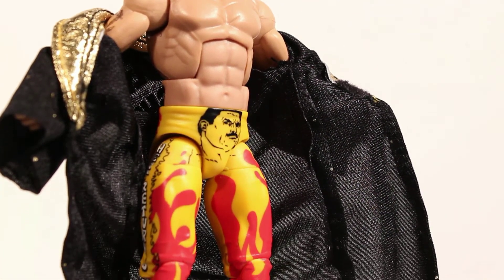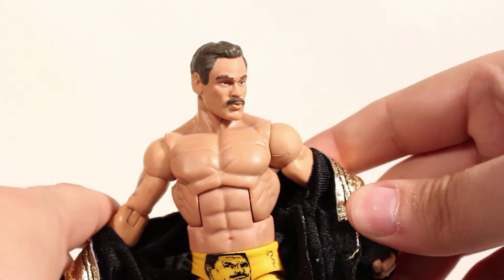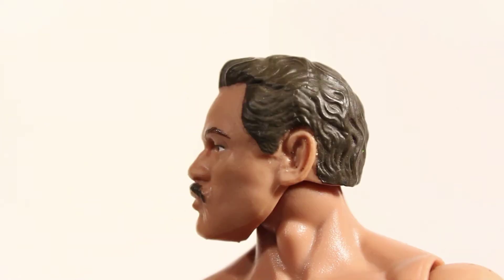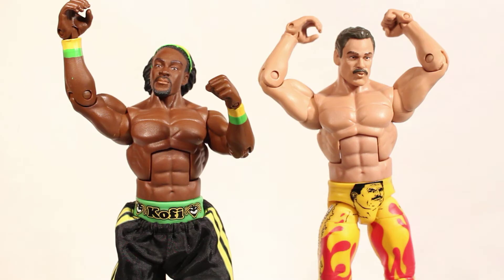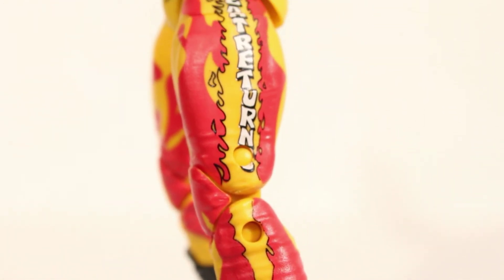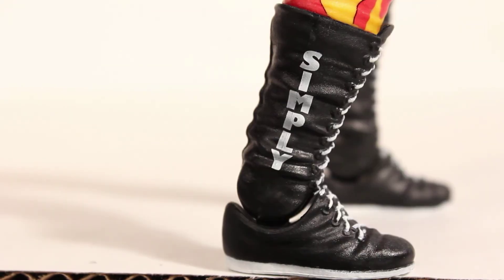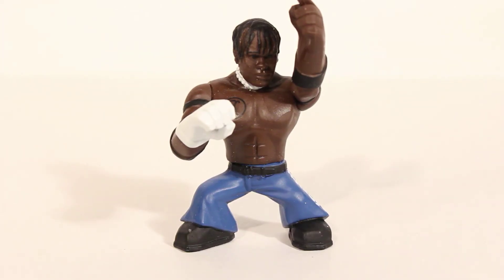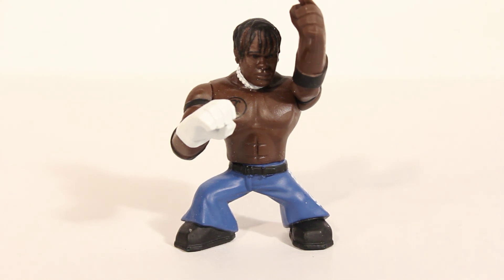WWE Legends Ric Rude Review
I review WWE Legends Series 2 Ric Rude! Plus a contest!